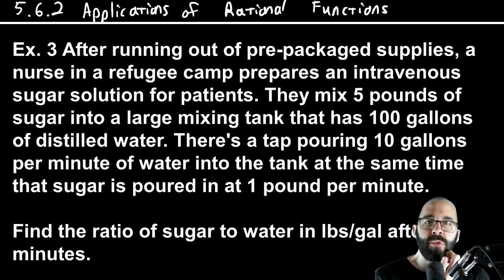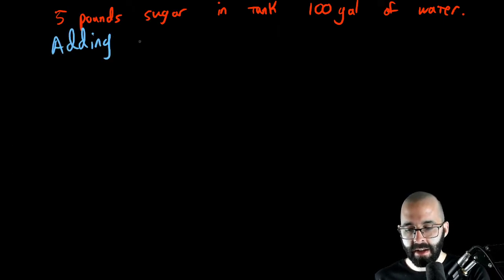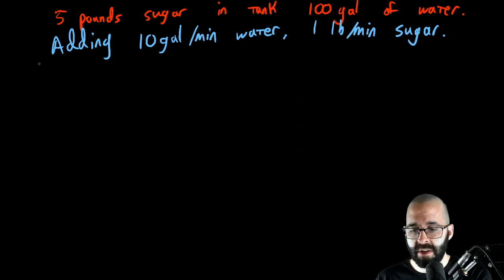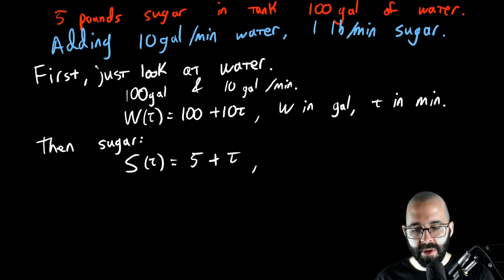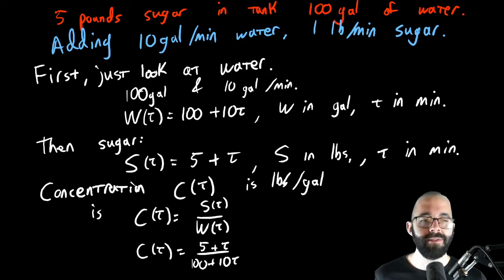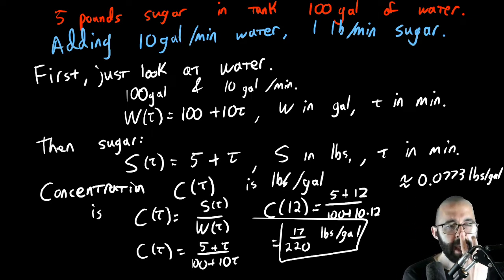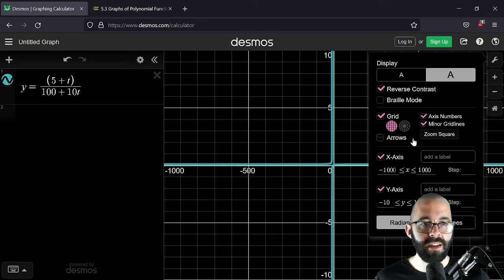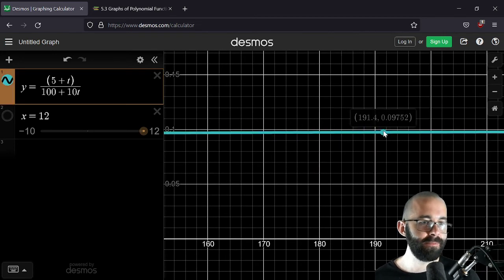5 6 2 Applications of Rational Functions